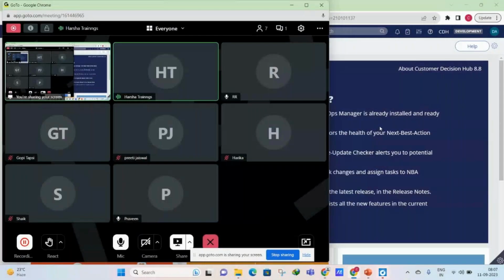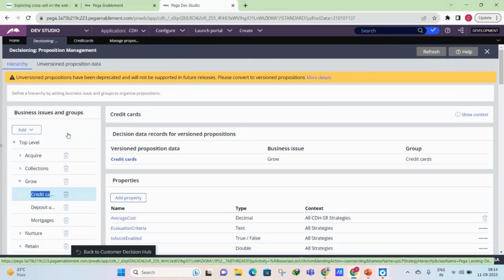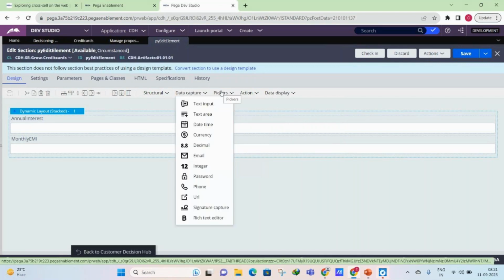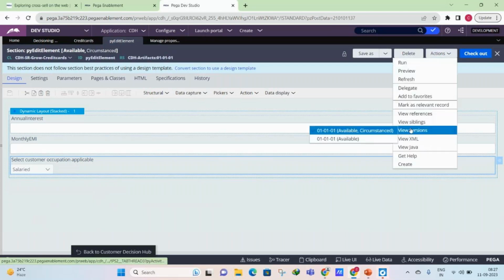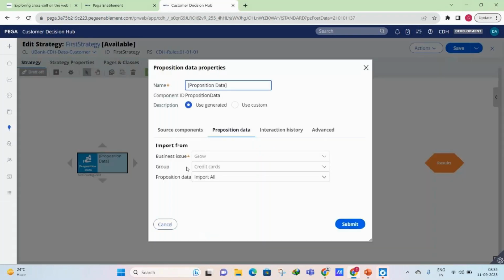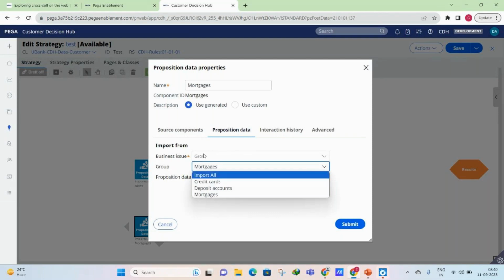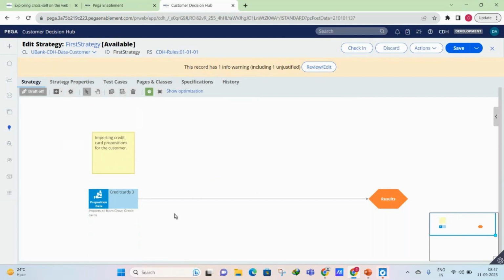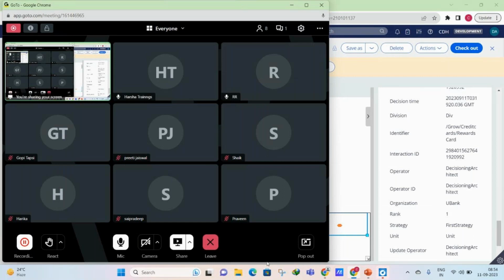Pega CPDC Class 02 | Propositions & Attributes in PEGA CPDC | New PEGA Decisioning Batch Started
Hello All! In this video, we have discussed about Pega CPDC Class 02 | Propositions & Attributes in PEGA CPDC | New PEGA Decisioning Batch Started

pega
pega pega
pega developer
pega interview questions and answers
pega knowledgebase
data transform in pega
pega portal
pega bytes
case management in pega
pega tutorial
pega course
pega news
Pega Tutorial
Pega tutorial for Beginner
Pega CSA
Pega CSSA
Pega LSA
Pega Interviews

Regards,
Harsha Trainings,
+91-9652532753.